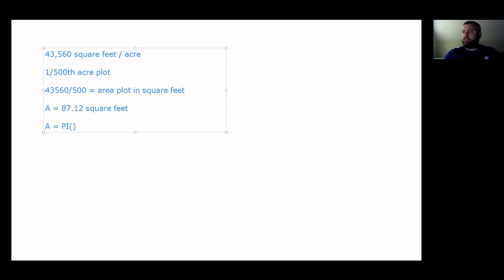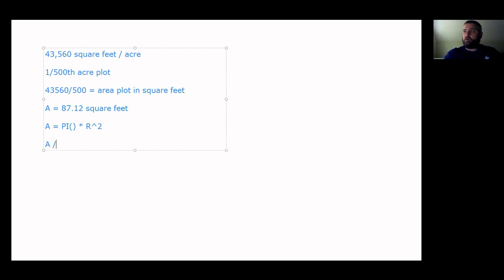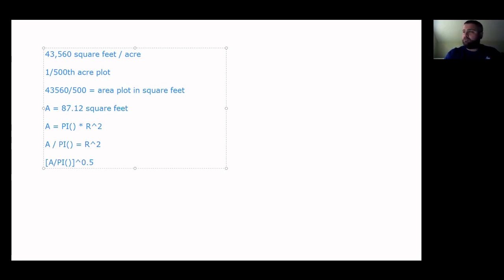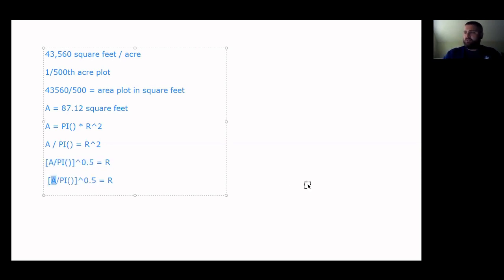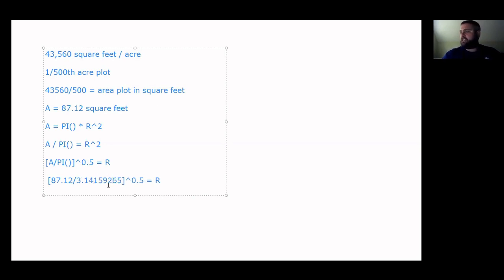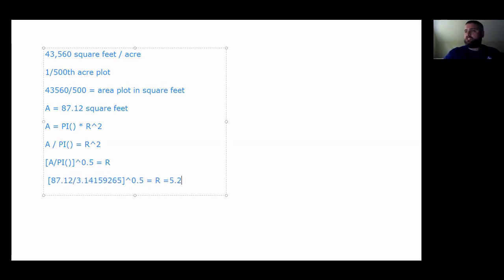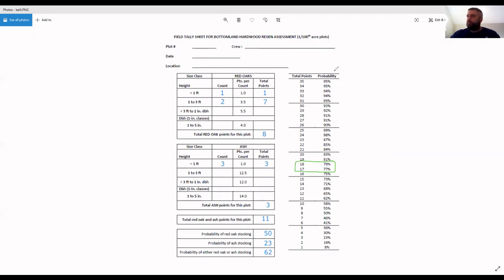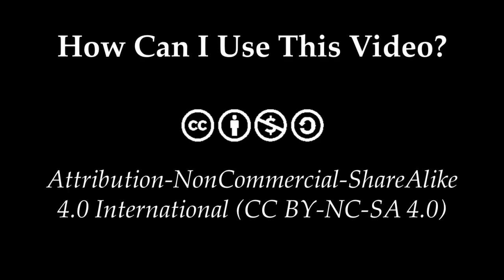Regeneration Surveys - SFA Silviculture Lab (FORS 3347)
This is the regeneration survey lab for Stephen F. Austin State University, in the Arthur Temple College of Forestry and Agriculture.  Three different regeneration survey methods are taught by Dr. Jeremy Stovall, Professor of Silviculture.